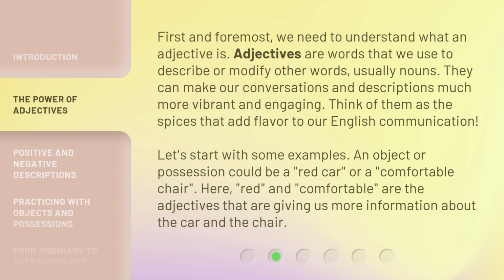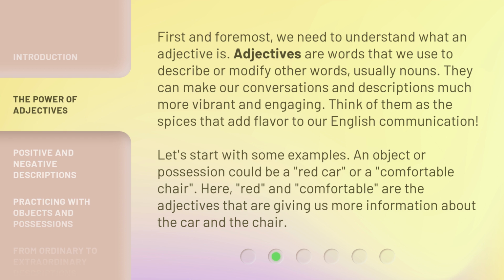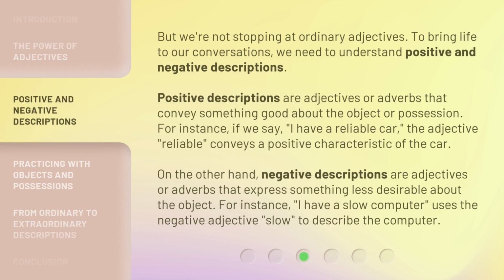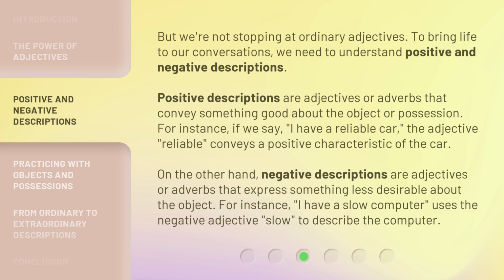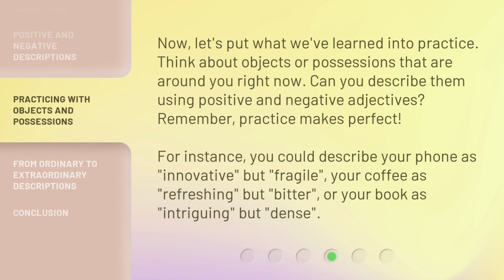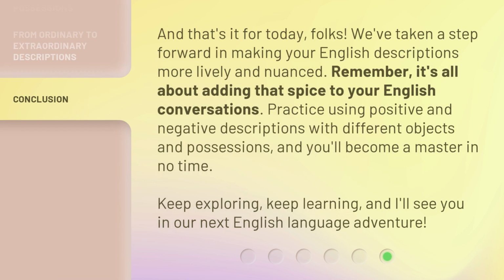Spice up Your Descriptions: A Journey from Ordinary to Extraordinary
Spice Up Your Descriptions: A Journey from Ordinary to Extraordinary • Learn how to make your descriptions more vibrant and engaging by using positive and negative adjectives. Join us on this exciting journey to explore the power of adjectives and adverbs in conversational English.

00:00 • Introduction - Spice up Your Descriptions: A Journey from Ordinary to Extraordinary
00:32 • The Power of Adjectives
01:12 • Positive and Negative Descriptions
01:57 • Practicing with Objects and Possessions
02:28 • From Ordinary to Extraordinary Descriptions